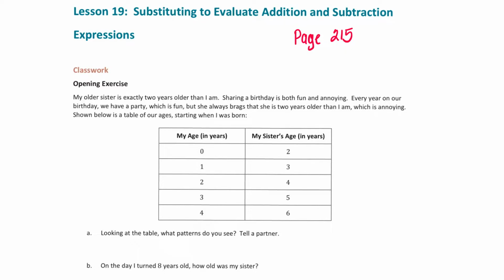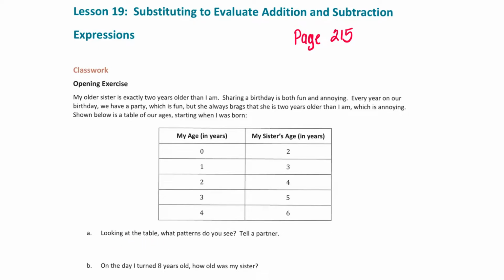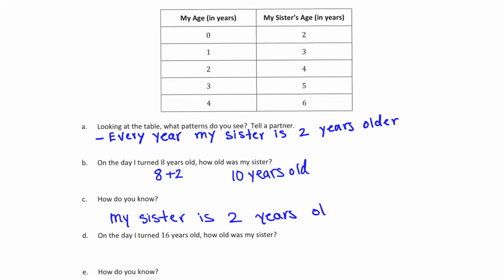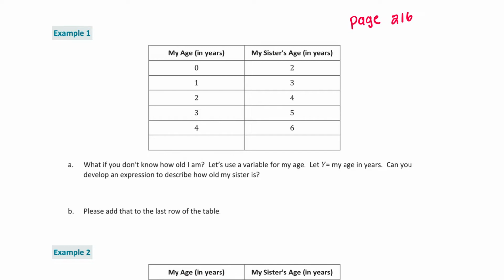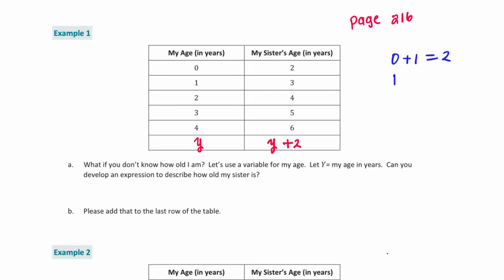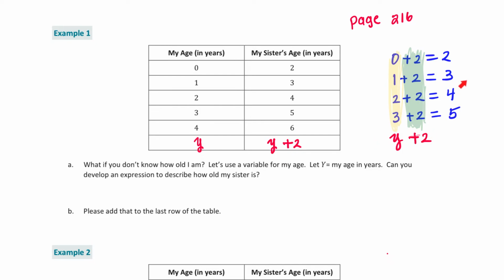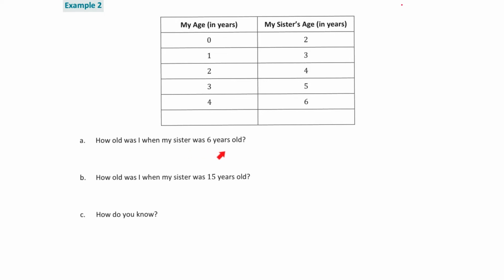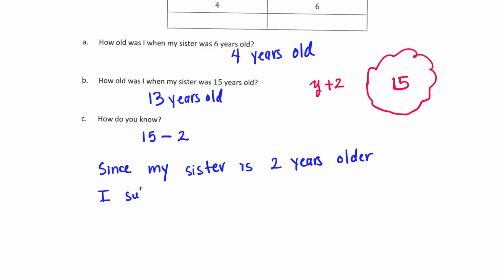Substituting to Evaluate Addition and Subtraction Expressions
Page 215-216
Module 4 Lesson 19
6th grade
Eureka Math